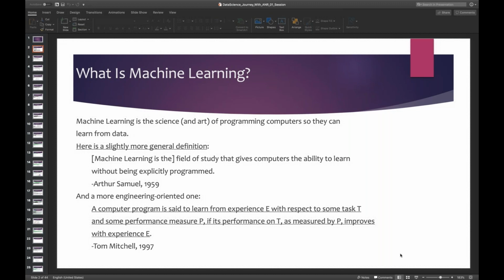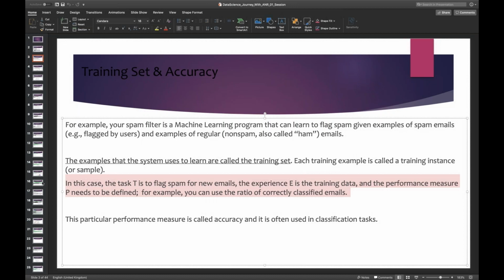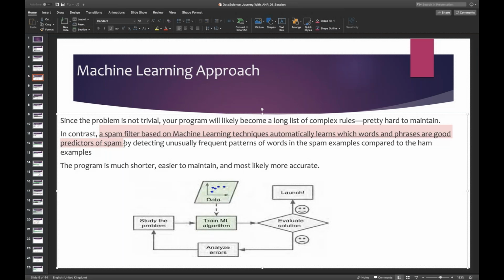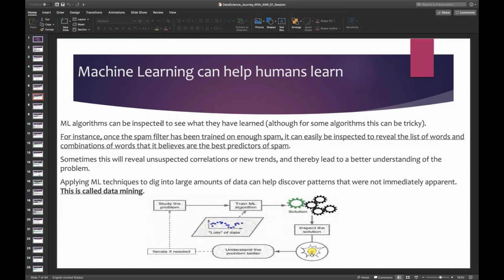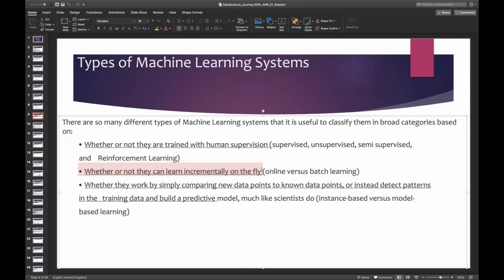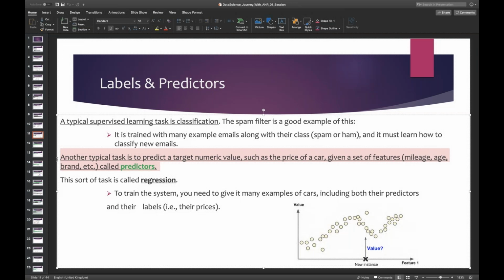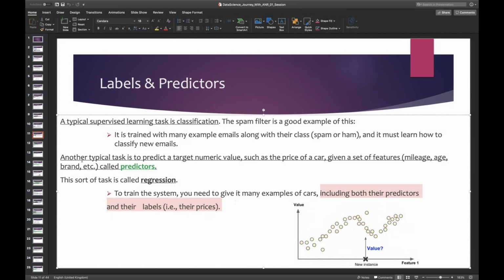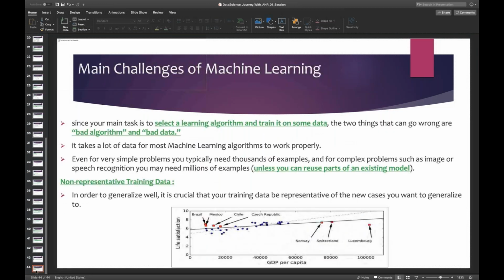Fundamentals Of Data Science 201901261033